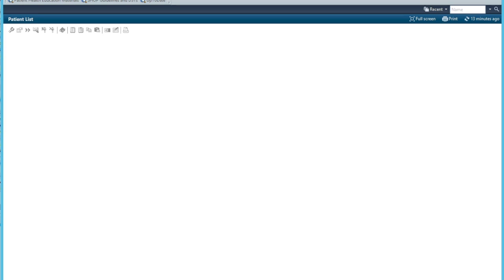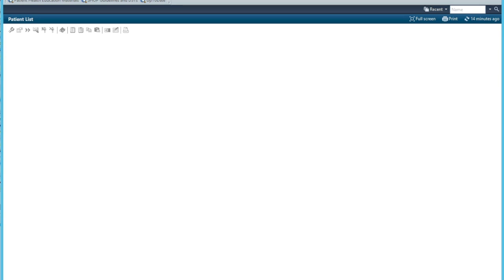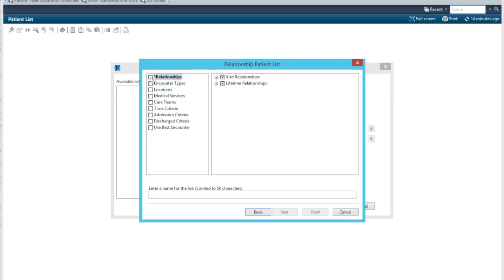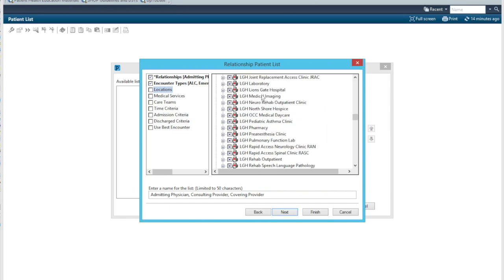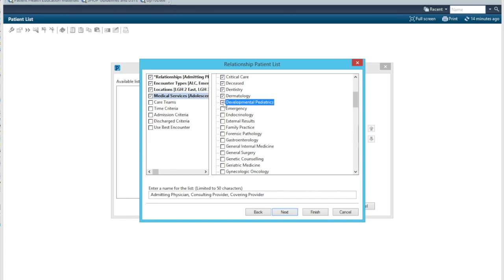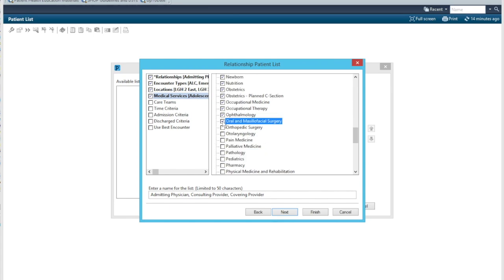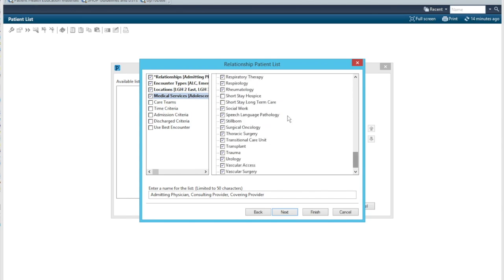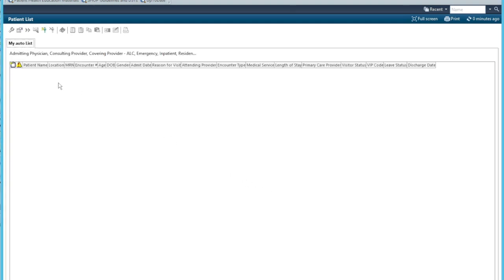CH4: automated PATIENT LISTS, Let Cerner do the work! CERNER hacks 4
Create an auto populating list of patients for yourself so that when you or someone else assigns a patient as MRP or covering, these patients will appear magically.  Once the patient is discharged, they will automatically fall of the list.  Note of caution: these lists are not infallible and patients can fall off your list without you knowing so be cautious.